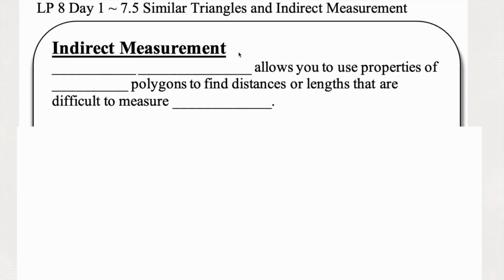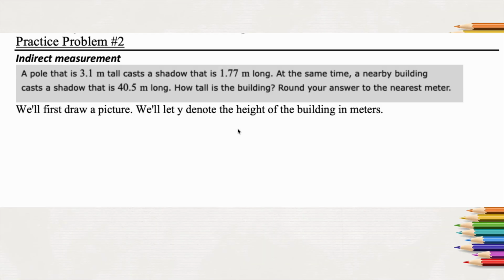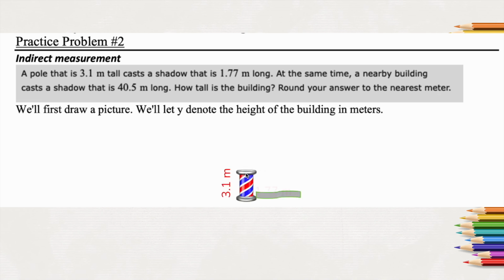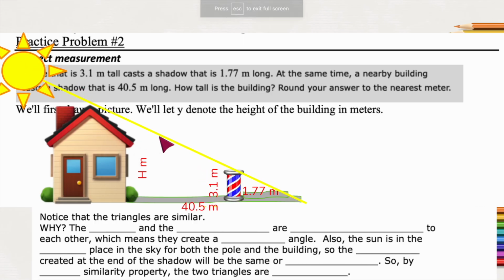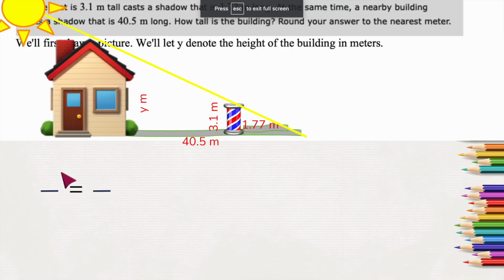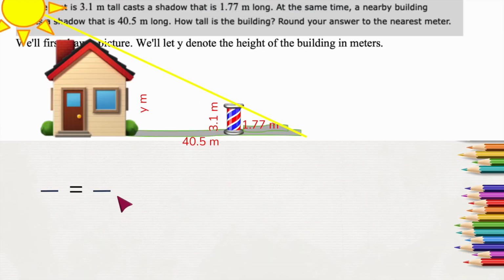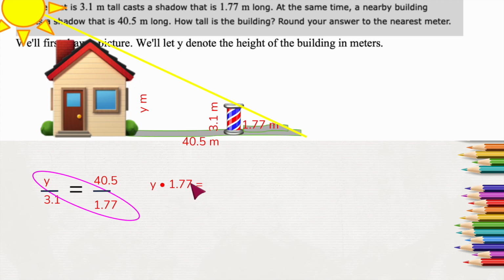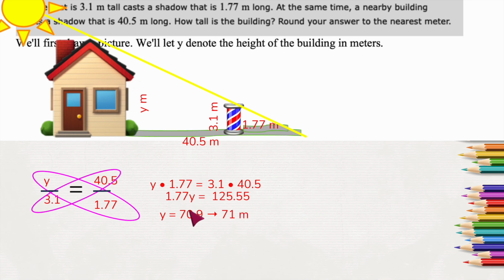Ch. 7.5 Indirect Measurement